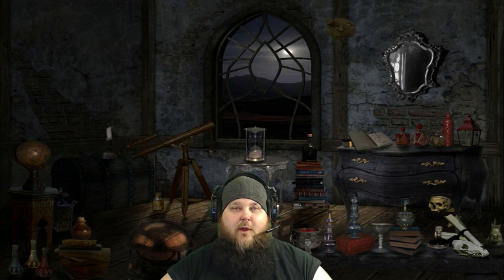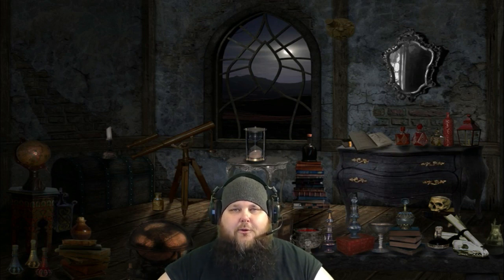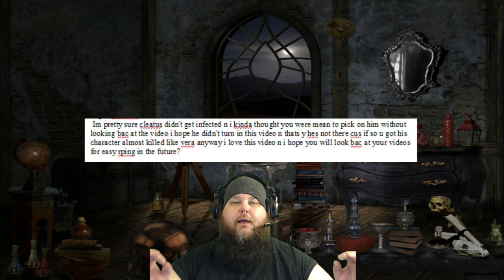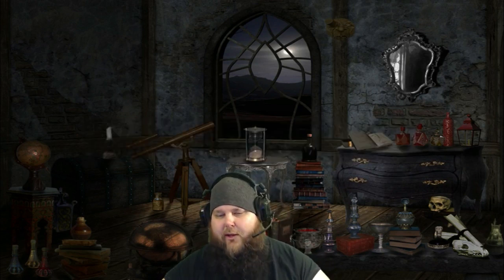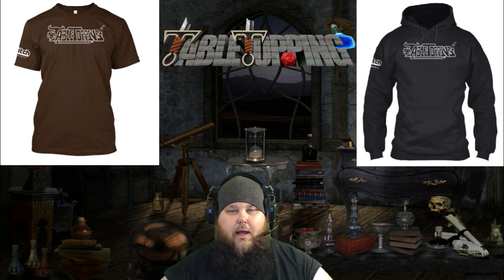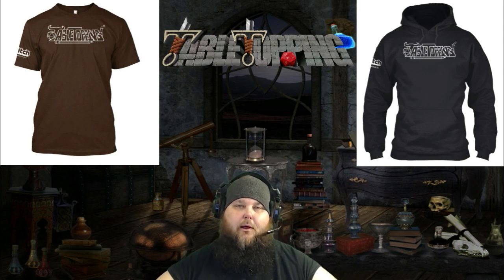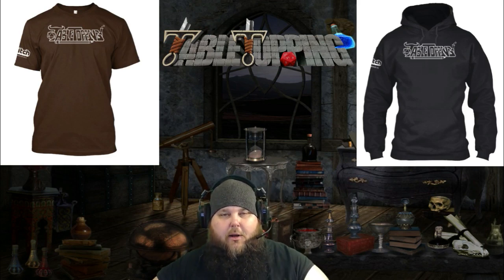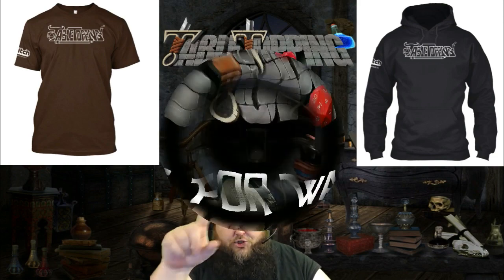This Week In Table Topping, Week #5, (Feb 1 - 7), (D&D 5e, Fantasy Grounds, Numenera, Roll20)